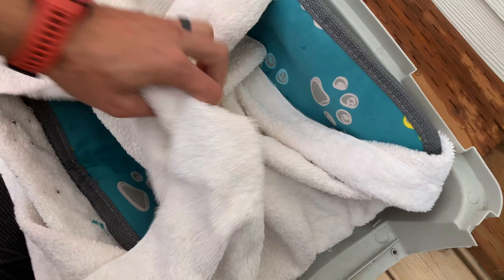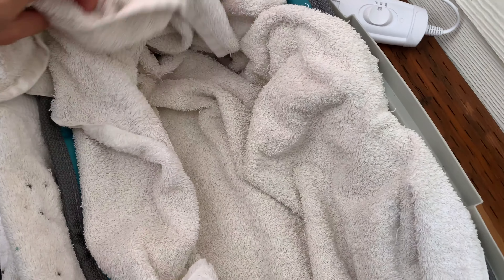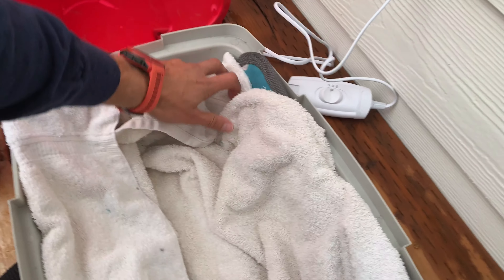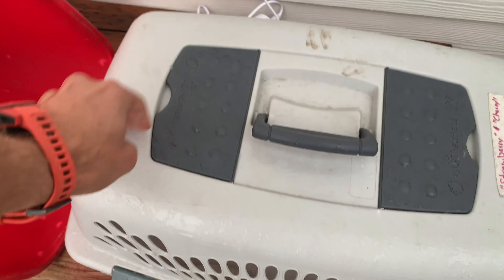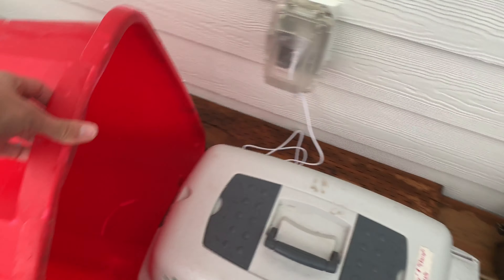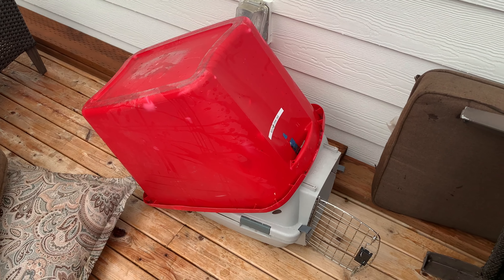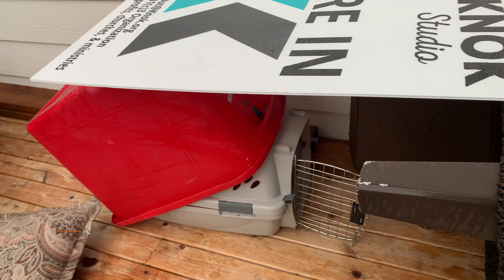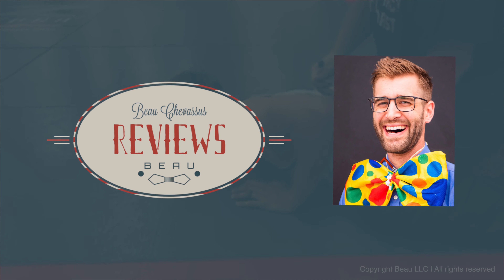★★★★★ Outdoor test: Animal Heating Pad Pet Heating Pad - Waterproof Outdoor Cat, furrybaby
Here's this exact warming bed on Amazon
I used to use a conventional heating pad for our animals, but this sealed (more 'waterproof') version is much more robust for animals.
We use this for our outdoor cats during winter to get their spoiled lil' butts warm.